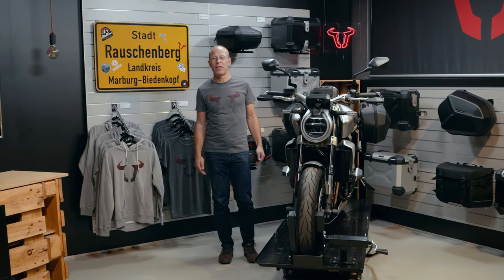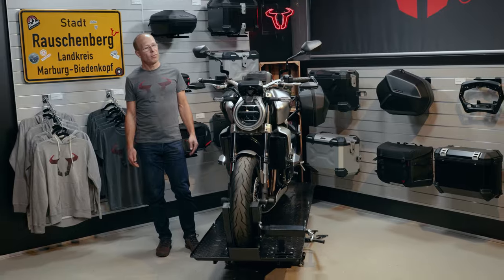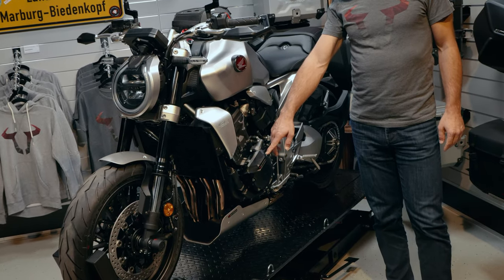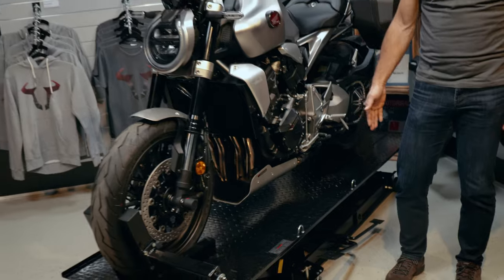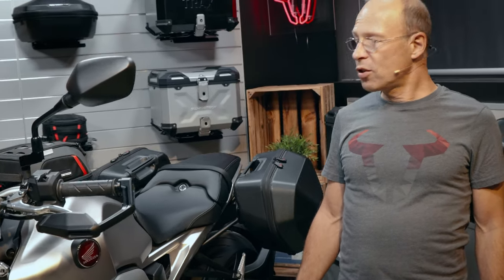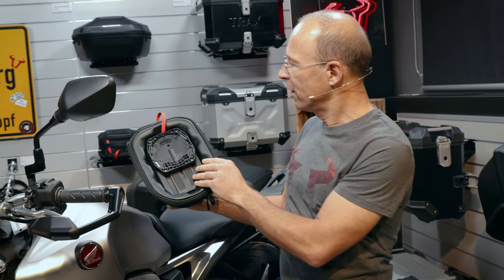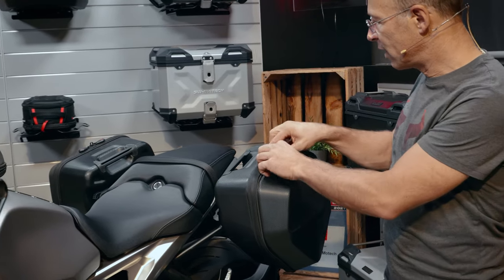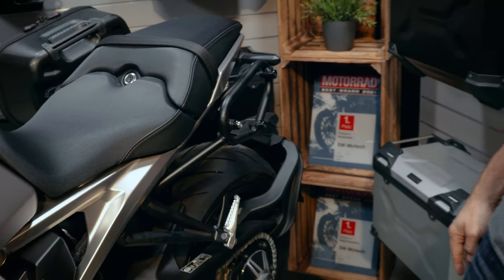Honda CB1000R - High-quality motorcycle accessories from SW-MOTECH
We have equipped the CB 1000 R Neo Sports Café 2021 from Honda with accessories from SW-MOTECH. The bike, with its Fireblade-inspired engine, alloy wheels and Showa suspension, is a real visual treat. We have selected our accessories to blend in perfectly with the design of the bike: The brushed aluminum front spoiler blends well with the fairing parts. Further protection is provided by axle sliders and frame sliders. Lever guards with wind protection are also available for the handlebars. You can carry your luggage on the tank with the PRO tank ring and matching tank bags.For the rear we build the SLC side carrier, on which the URBAN ABS side cases or also the LC side bags from the Legend Gear series find secure support.

Let’s connect 🤜💥🤛

Ernteweg 7-10
35282 Rauschenberg
Germany